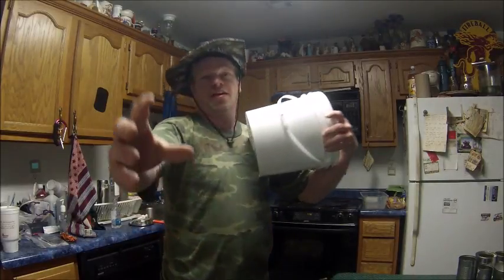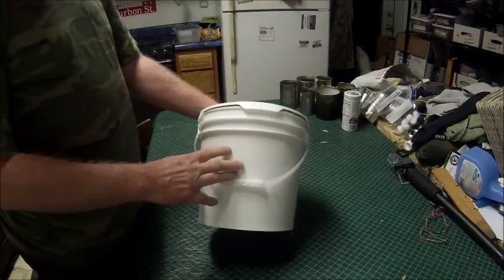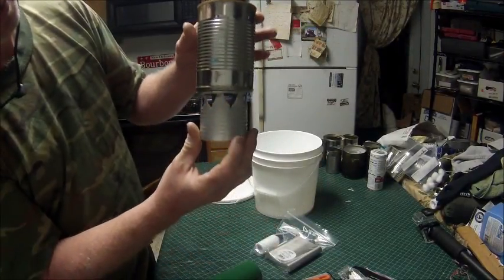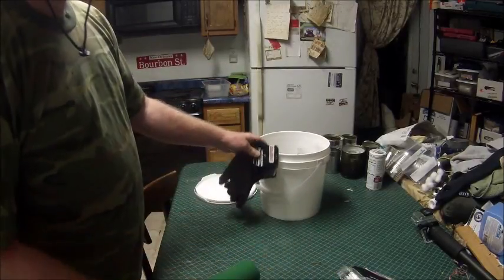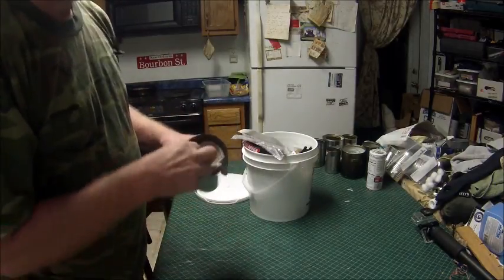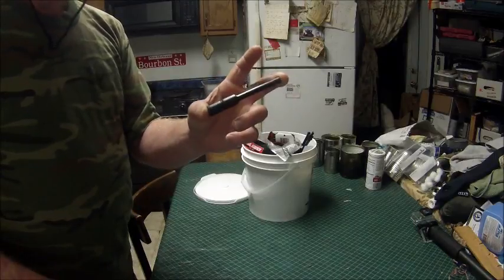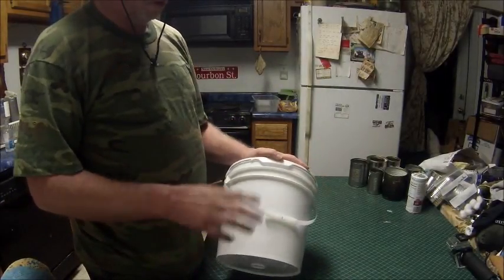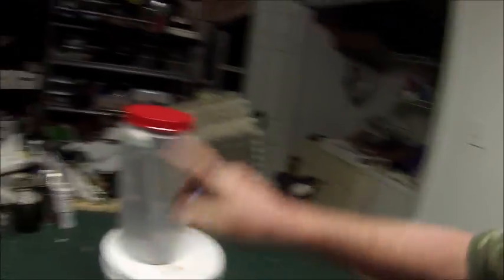Survial Kit and or Emergency Kit from Dollar Store the KookY Way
That right it free to do wee wee like pee Injoy the videos  ...DAMN YOU BOY  YOU FOR GET TO EDIT oh will the fun io have making voderi for me to injoy lol

Nathan4071